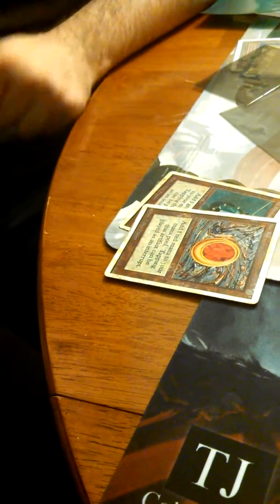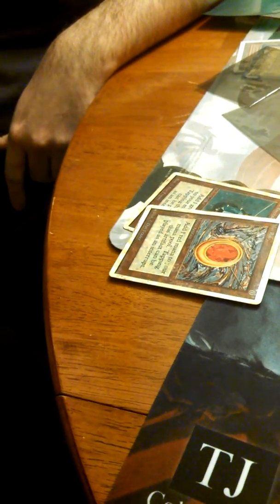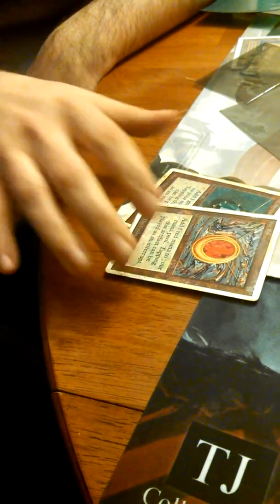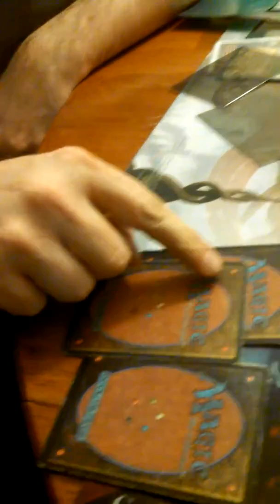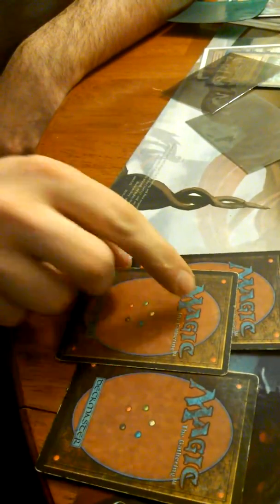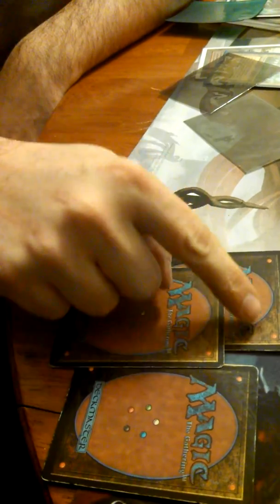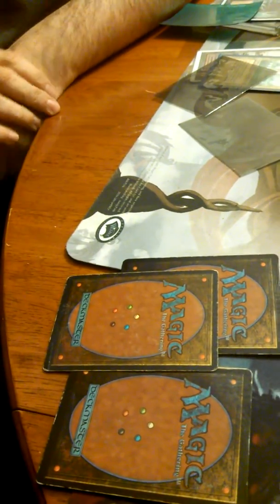Daniel plants fake mox emerald and ruby